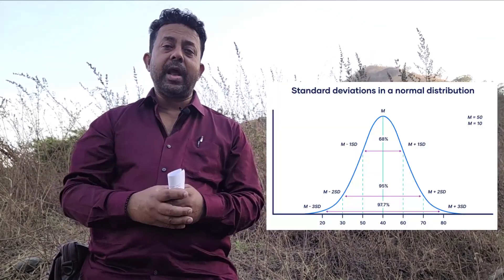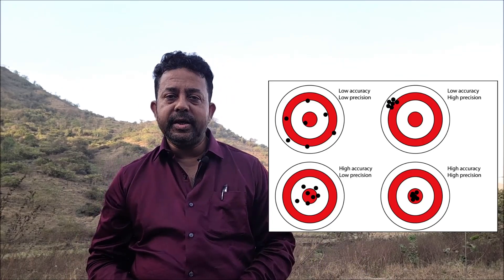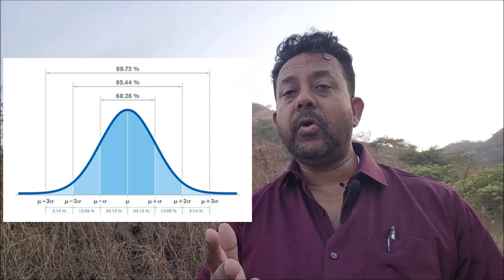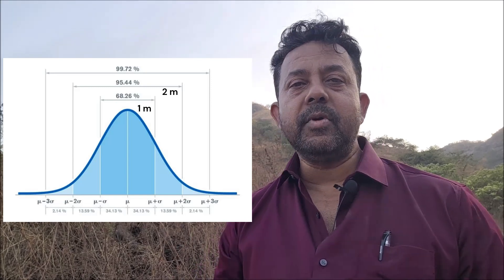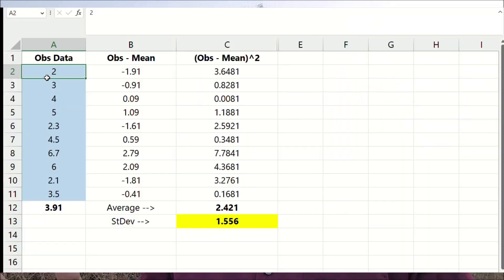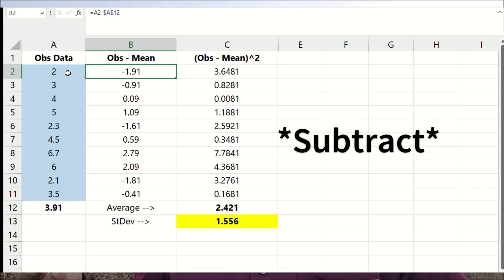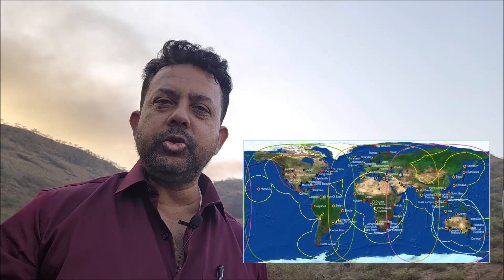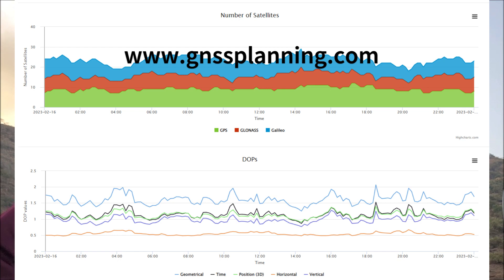What is Accuracy & Precision?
Today in this video, we will see how we can define our surveying accuracy. Surveying is mainly about observing and recording certain parameters and preparing a report. There are numerous variables on the types of data we can observe and rather more variables which can make our data, lets just say uncertain. I will try to explain in simple terms so that we understand the main concept of defining accuracy.